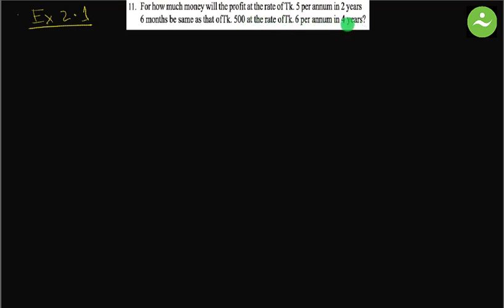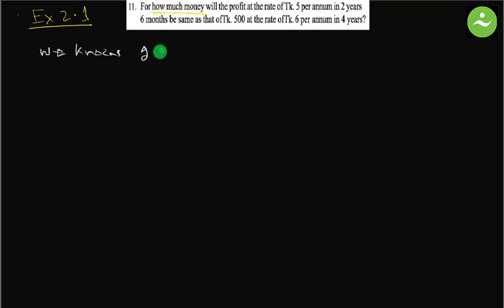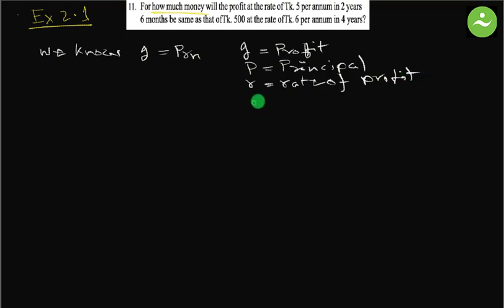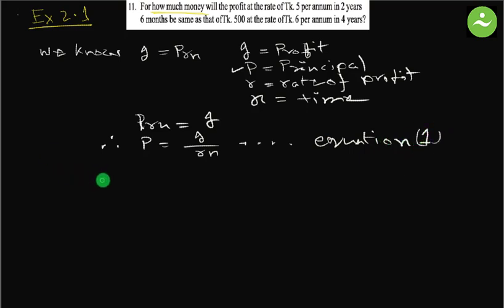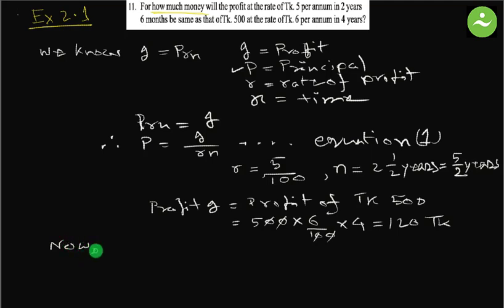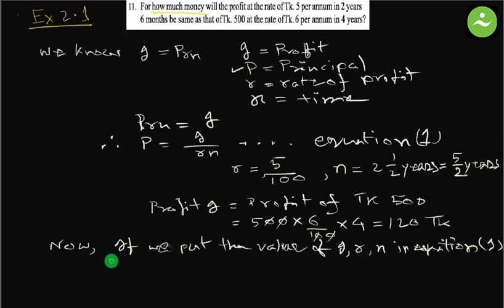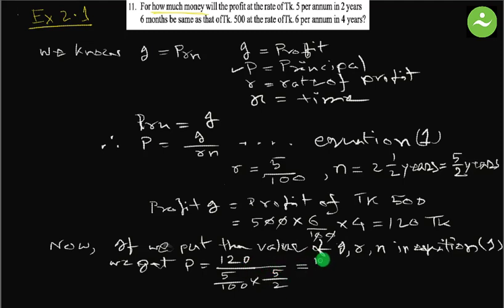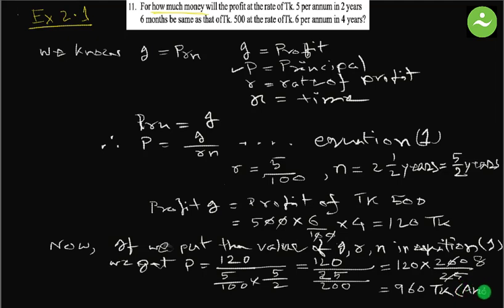Class Eight English Version || Math Chapter Ex 2.1 Math No 11 | Question No 11 I JSC Exam II NCTB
JSC exam preparation  and English Version Class Eight Math  tutorials, coaching. English Version Math National Curriculum. Free education in Bangladesh by TalentUpskill